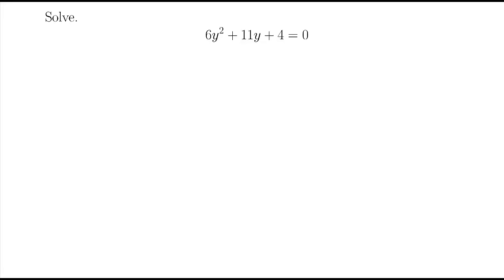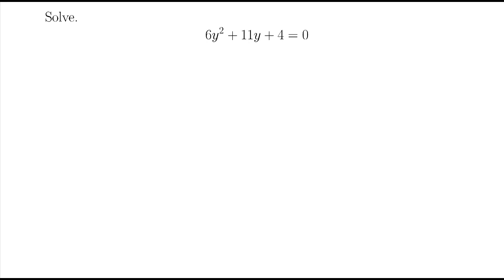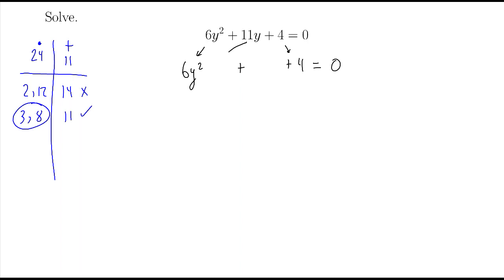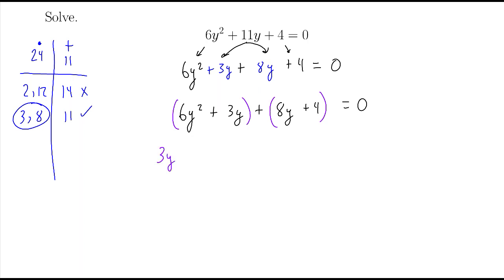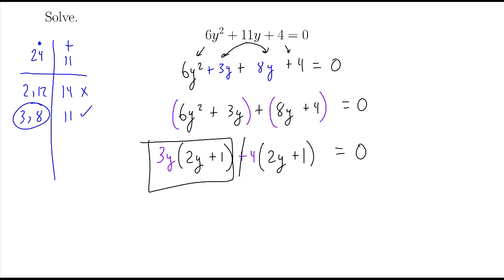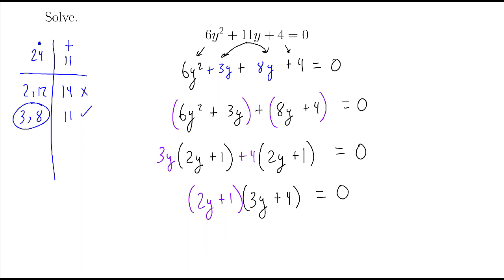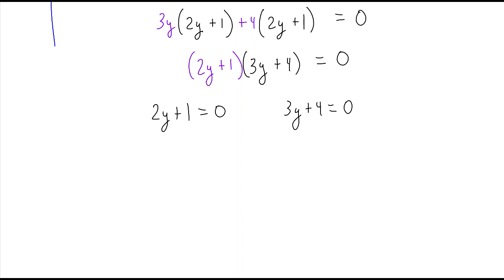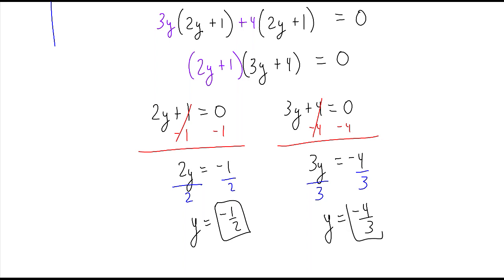Solve Quadratic Equation by Factoring 0